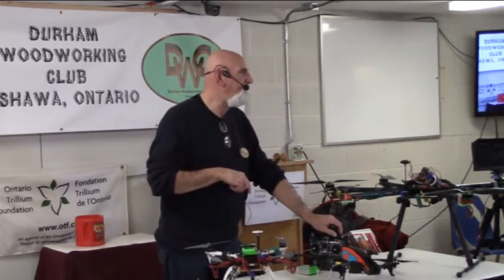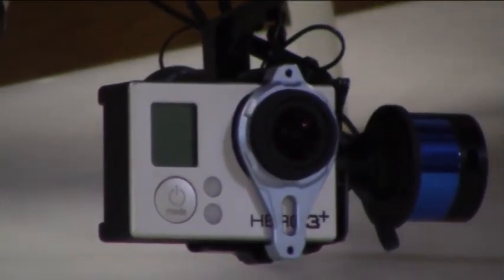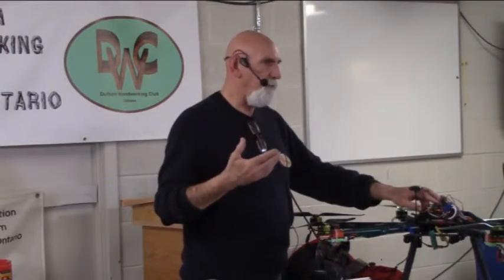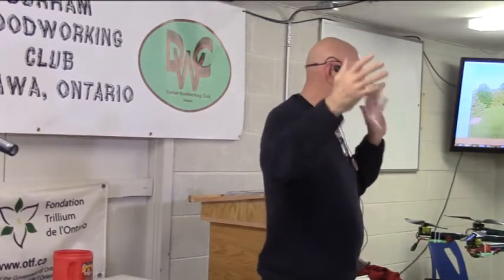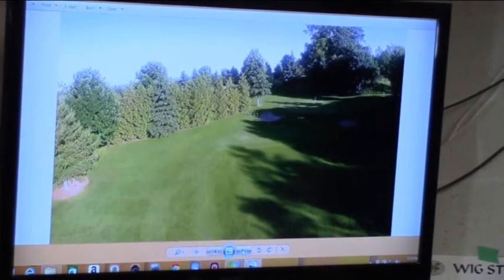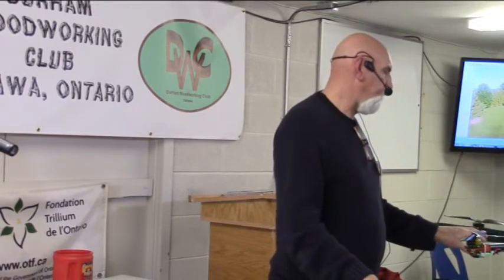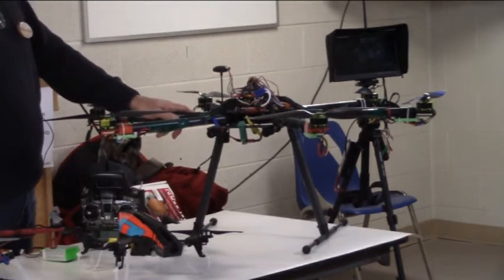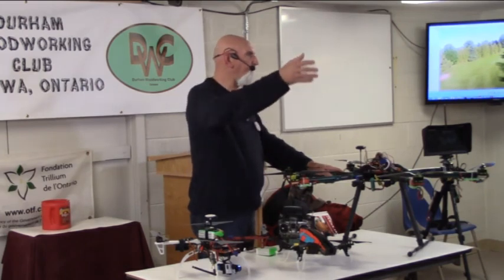DWC Meeting March 30th 2015 - Roger Levesque - Drones PT 2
Roger Levesque brought in some Drones to talk about his new hobby.